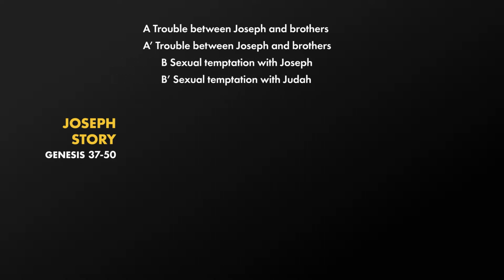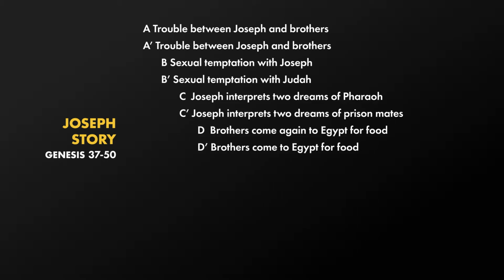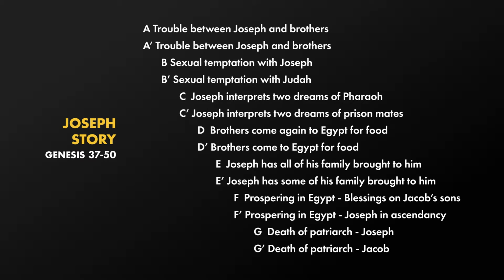The Art of Story Structure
In this video I explore the two main ways biblical authors structure their stories. We look at some fascinating examples in the whole Joseph and Abraham narratives as well as the book of Jonah.

These structures come from the great work "The Literary Structure of the Old Testament" by David Dorsey

The Bible is the greatest work of literary genius. And The Bible is Art is a YouTube Channel devoted to explaining this literary art in all its sophistication, elegance, and design.

| How to Learn to Read the Bible as Literary Art |
Reading Biblical Narrative: An Introductory Guide
Narrative Art in the Bible
The Art of Biblical Narrative
Old Testament Narrative: A Guide to Interpretation
The Poetics of Biblical Narrative

| Literary Structure |
Literary Structure of the Old Testament
Style And Structure In Biblical Hebrew Narrative

| Genesis |
Creation: The Story of Beginnings - Grossman
Abram to Abraham: A Literary Analysis of the Abraham Narrative - Grossman
Narrative Art in Genesis - Fokkelman
A Commentary on the Book of Genesis (Part I) - Cassuto
A Commentary on the Book of Genesis (Part II) - Cassuto
Genesis: A Commentary - Waltke
The Gospel of Genesis: Studies in Protology and Eschatology - Gage
Abraham and All the Families of the Earth: A Commentary on the Book of Genesis 12-50 - Janzen
Genesis 1-15, Volume 1 - Wenham
Genesis 16-50, Volume 2 - Wenham